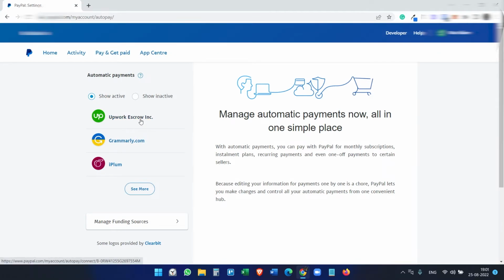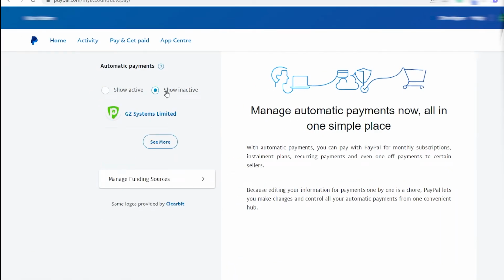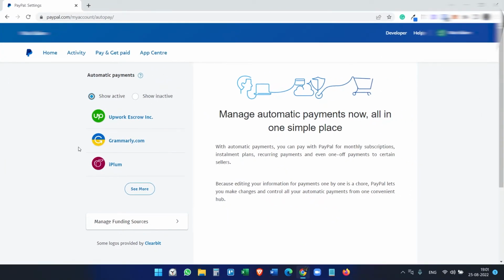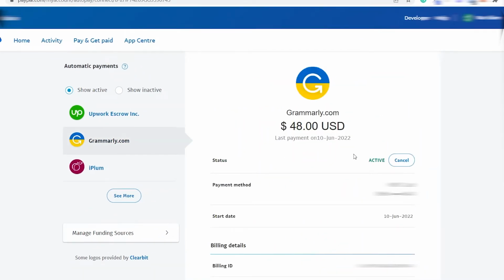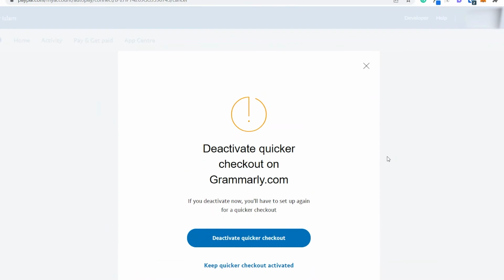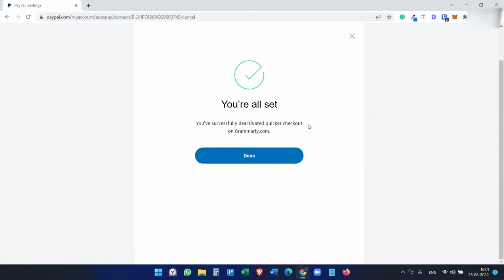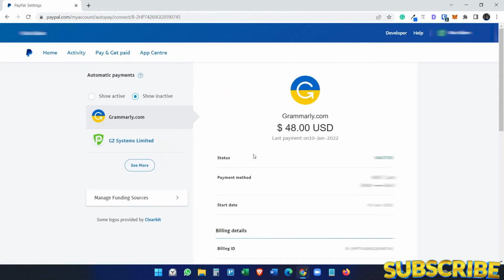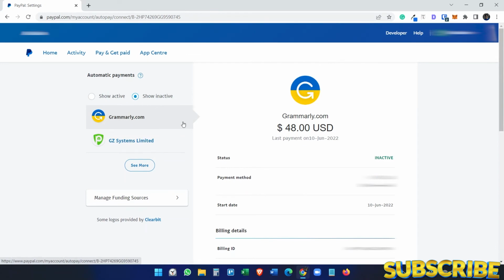How to Cancel a Subscription in PayPal | Cancel Recurring Payments in PayPal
This video will guide you on canceling recurring payments in your PayPal account.
How to cancel the subscriptions you have made using your PayPal account for any services online.

This is useful when you do not find the option to cancel it from the merchant's account, and you want to cancel it from your PayPal account.